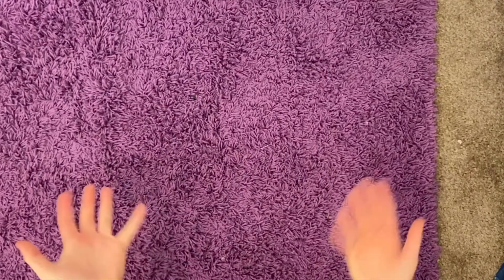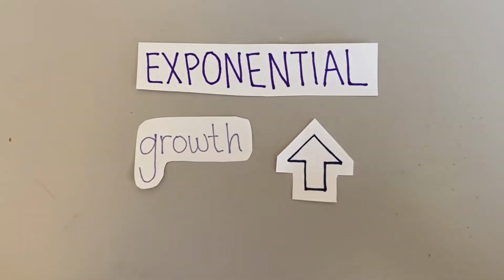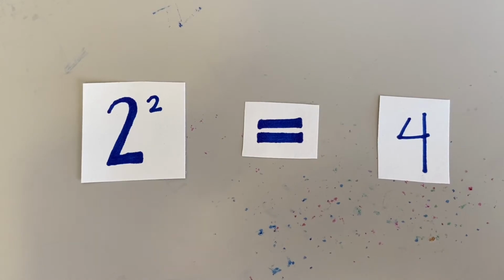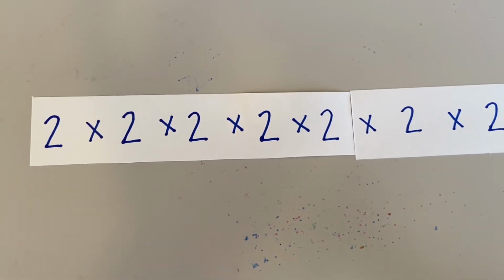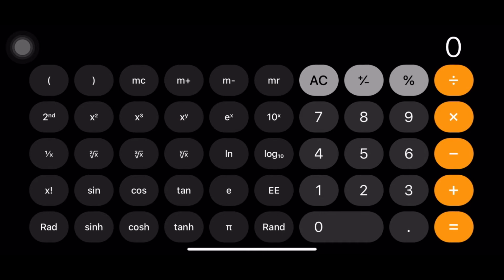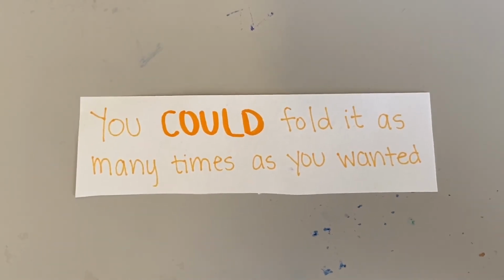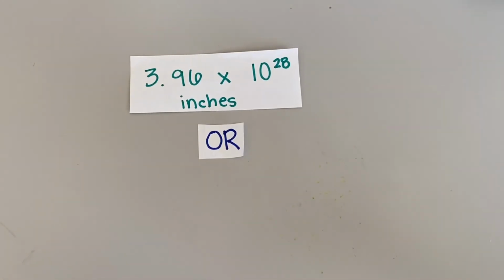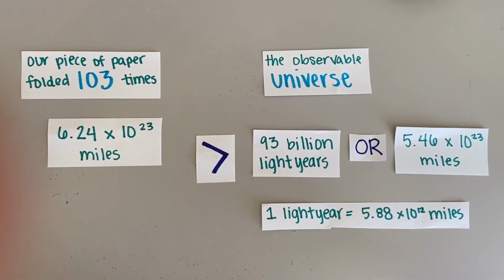Folded Paper Challenge with Ms. Kat from STEM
Math Challenge- Folding a piece of paper
Question 1: How many times can a person fold a piece of paper in half?

Question 2: What is exponential growth?

Question 3: How thick is a standard sheet of paper?

Question 4: What do we need to be able to fold a piece of paper more than 7 times in half?

Question 5: How many times should we fold a piece of paper in half to be thicker than our observable universe?

Question 6: What does 2^2 represent? 2^3?

Question 7: How can we figure out the thickness of a folded piece of paper that was folded in half 5 times?

Additional Comments/Notes:
You can fold an 8.5”x11” piece of paper in half 6-7 times.
Exponential growth is the trend that occurs when you multiply a number by itself multiple times.
A standard sheet of paper is .0039 inches, or .1 millimeters thick.
To fold a piece of paper in half more than 7 times, you need a larger piece of paper and more energy to be able to do so.
To be thicker than the universe, you would need to fold a piece of paper 103 times.
2^2 is 2x2, or 4. 2^3 is 2x2x2, or 8.
We would write out the equation: .0039 inches x (2^5) = (.0039 x 32)  = .1248 inches